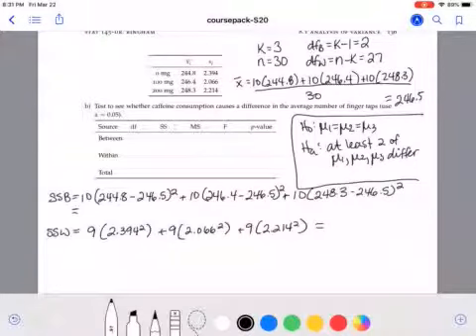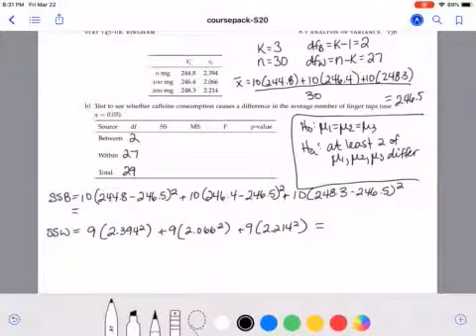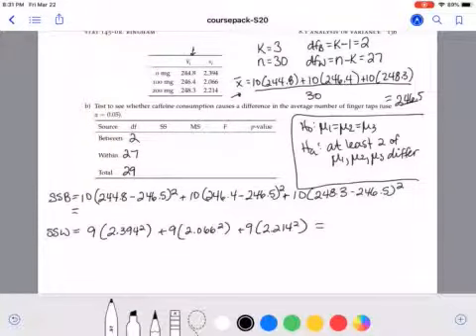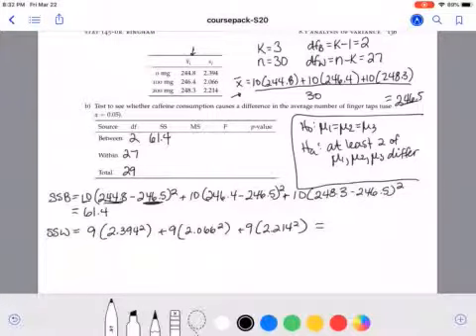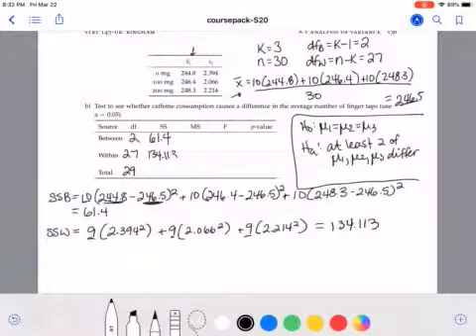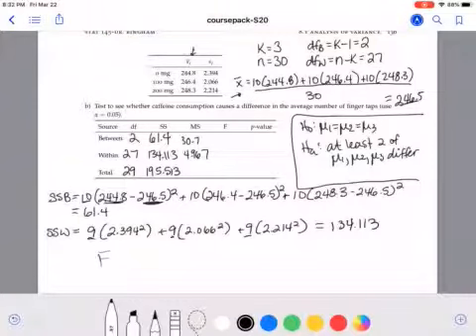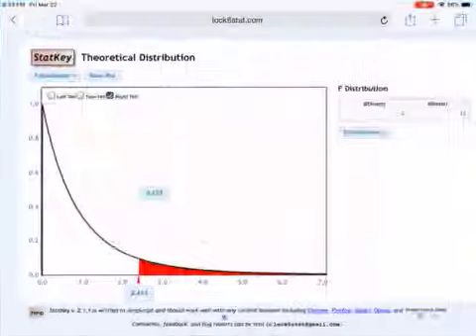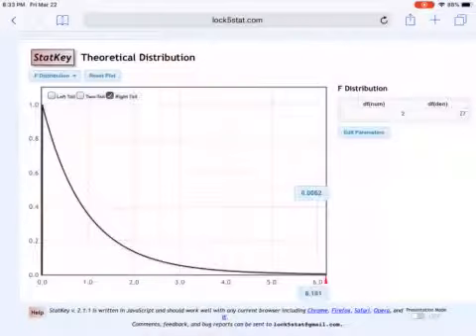STAT 145 Sec 8.1 Video 5